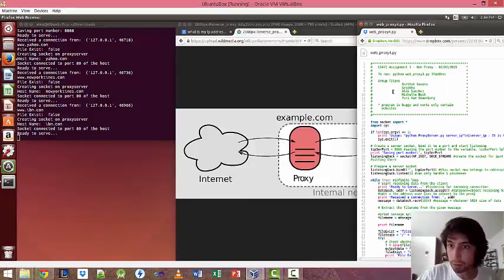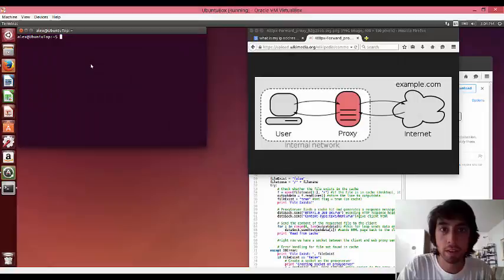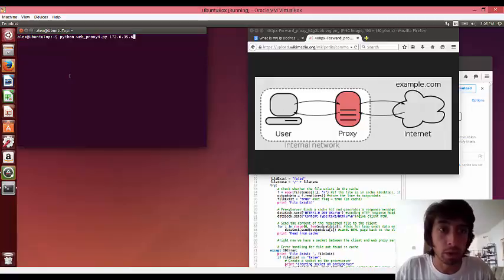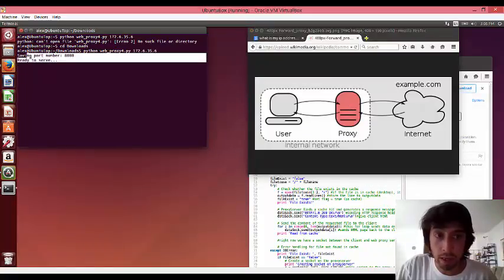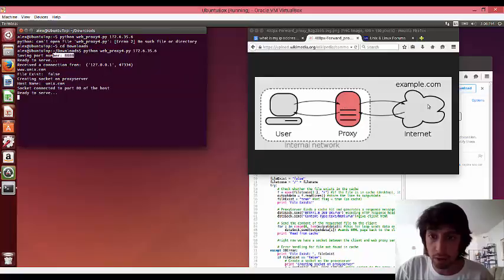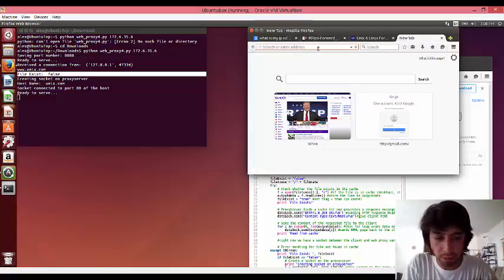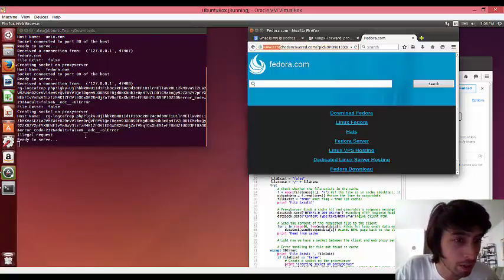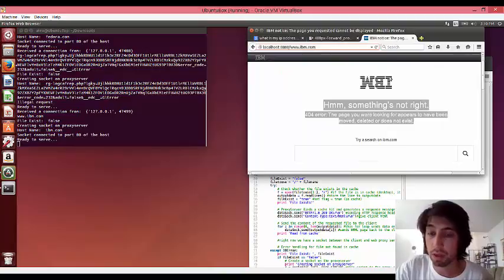Part 1 - Web Proxy Demo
Explanation of Web proxies and python web proxy project demo.